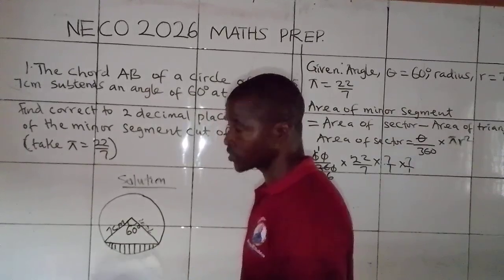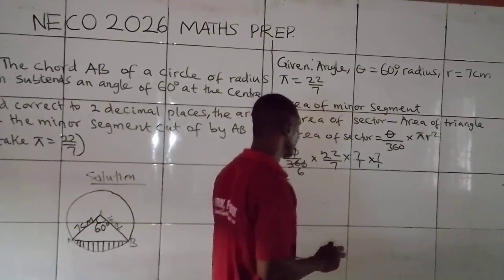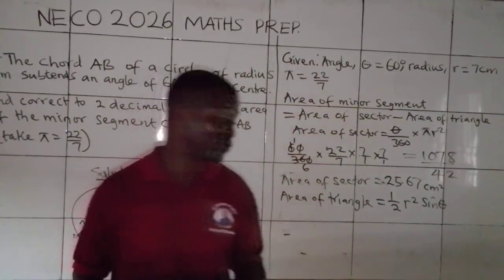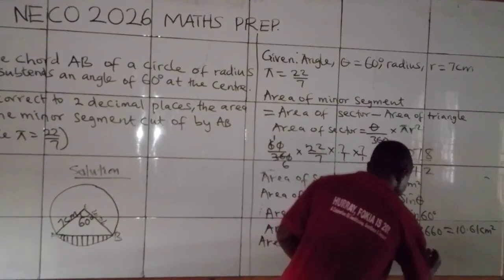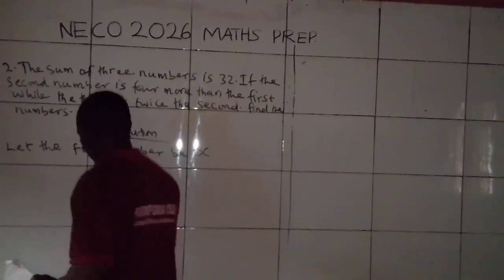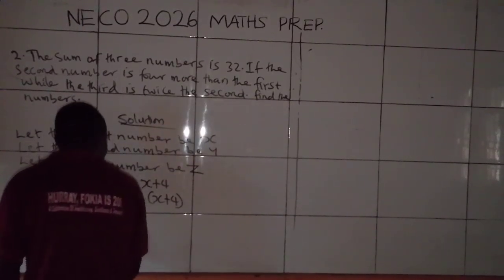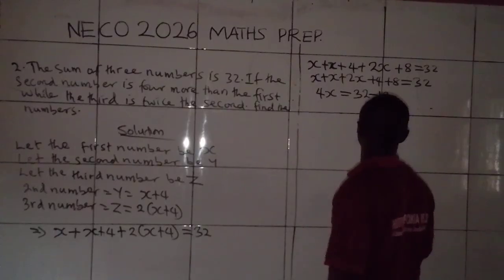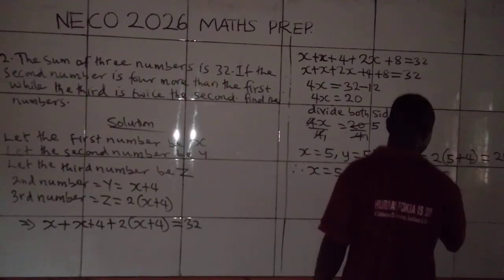MATHS: PAST QUESTIONS SOLVED + DIFFERENT TOPICS SIMPLIFIED | SSCE EXTERNALEXAMS 2026